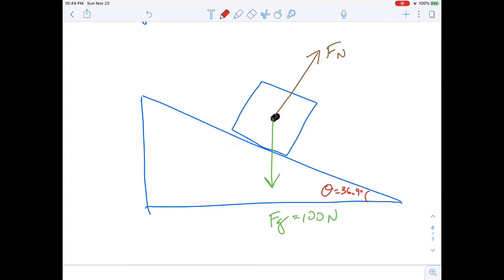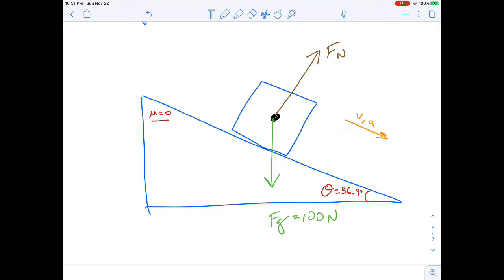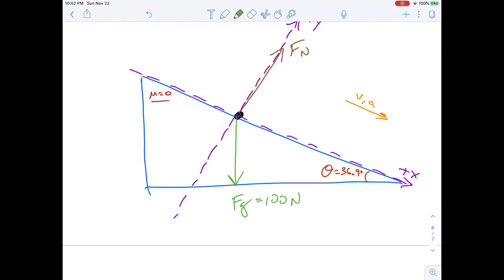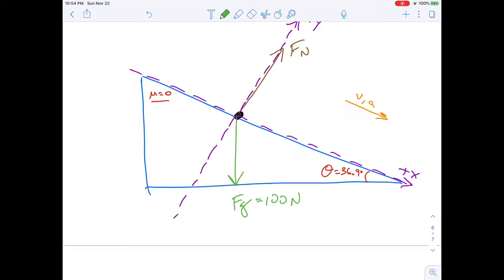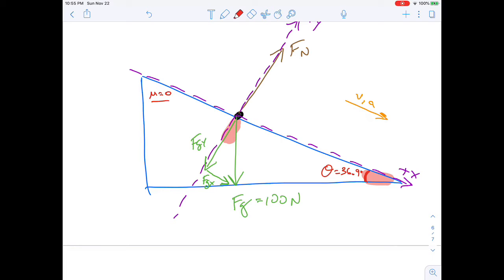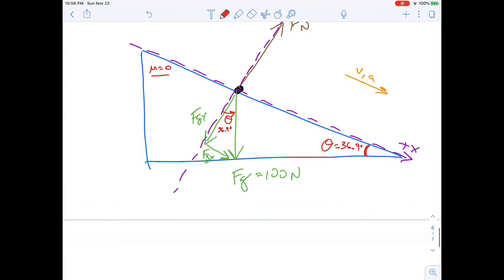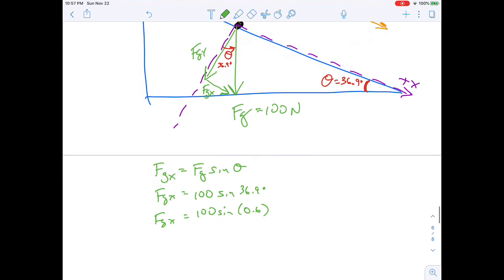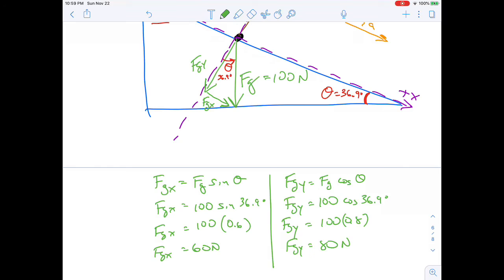Newton’s laws ramps, part 2